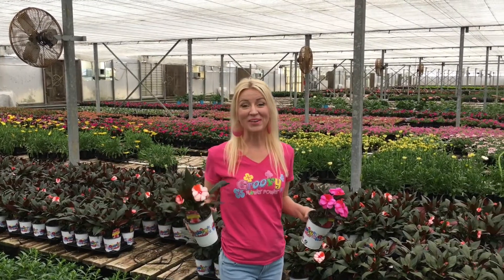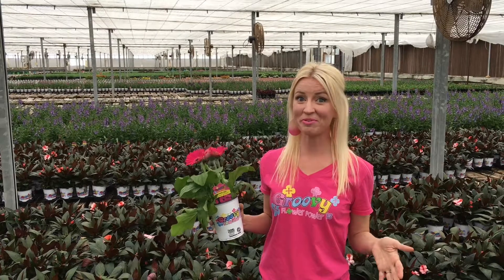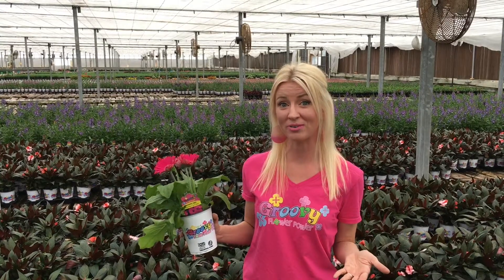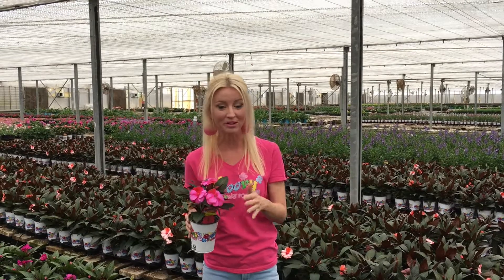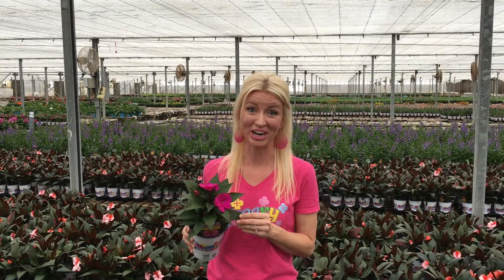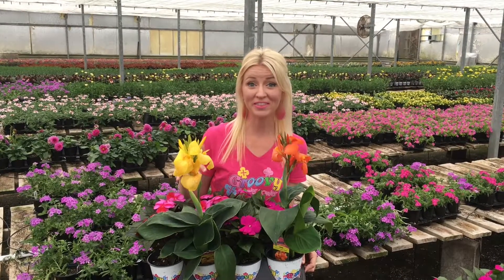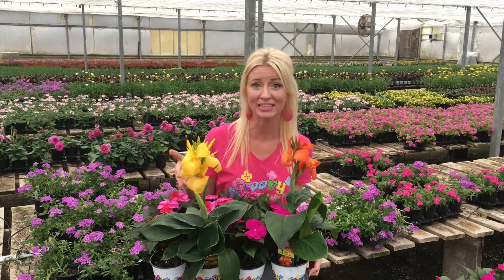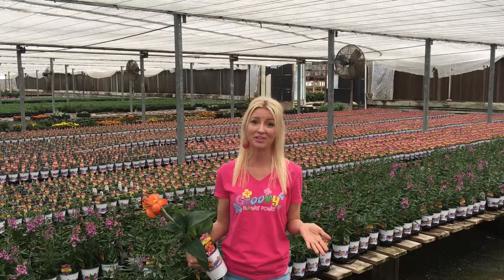Groovy Shipment No. 3